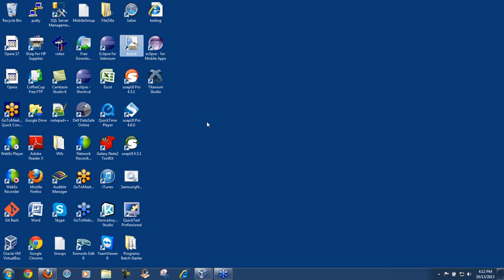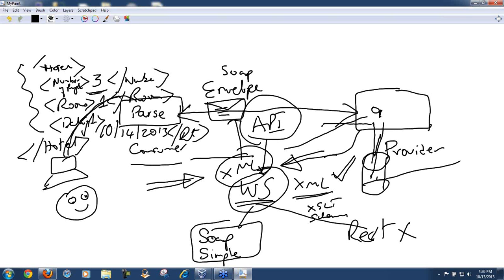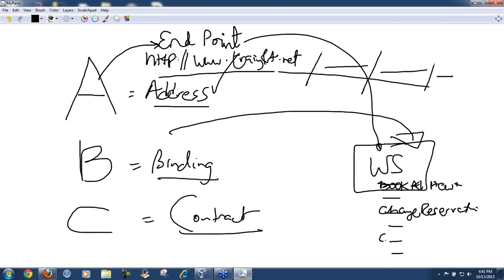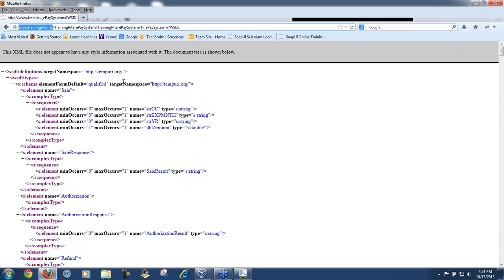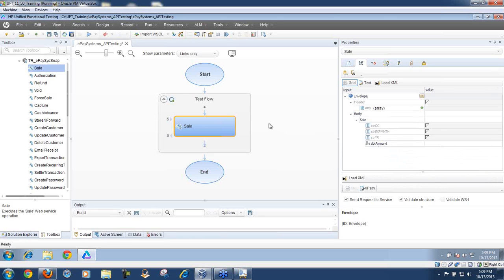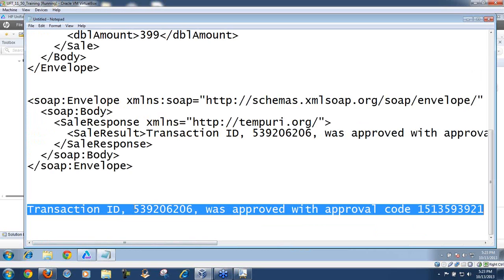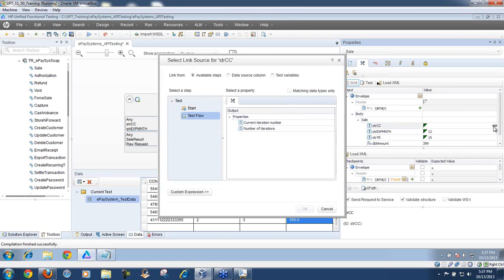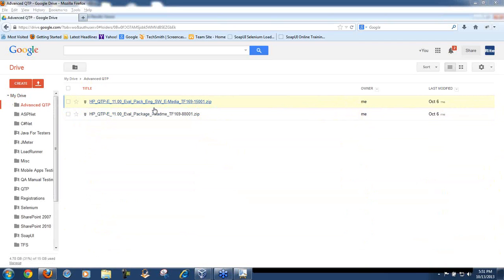API Web Service Testing with UFT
TrainingRite brings you another video on very interesting subject - API TESTING.
Learn in-depth API Testing with our 90 minute video. In this video we discuss in detail WSDL, Web service, protocols, XML and Soap messages. We also show you how to test a payment processing API with data-parameterization.